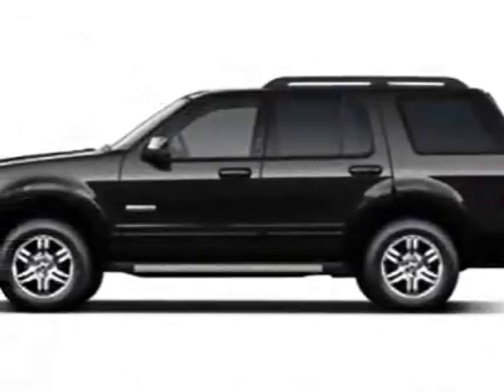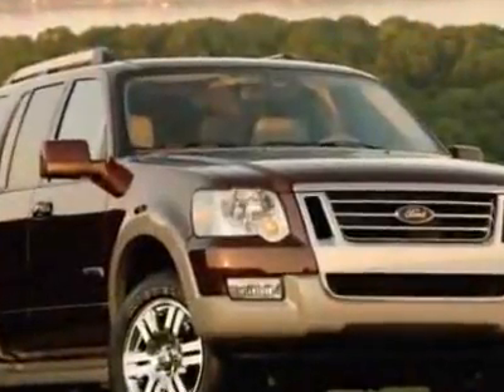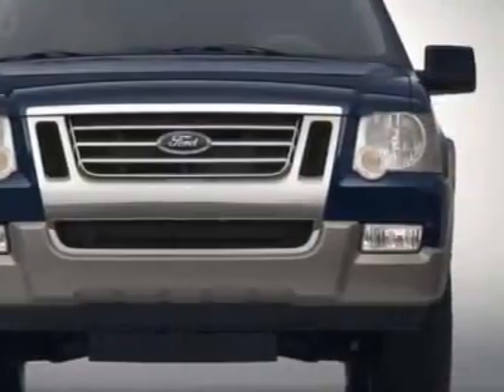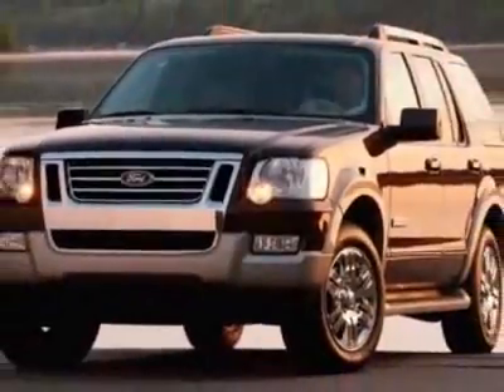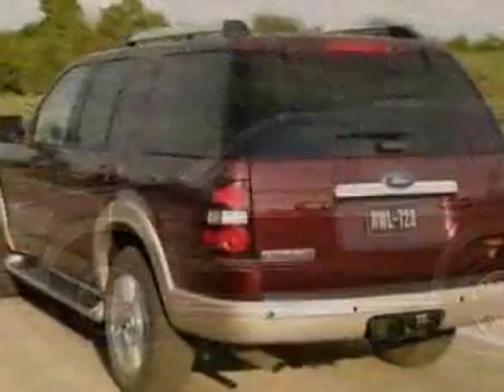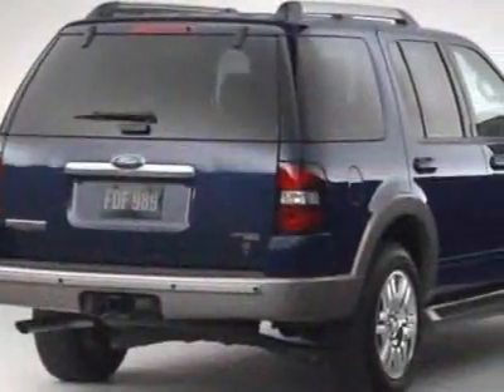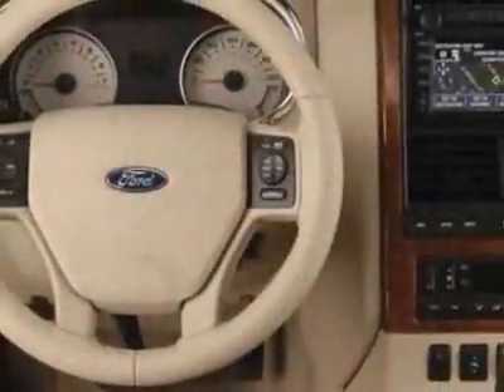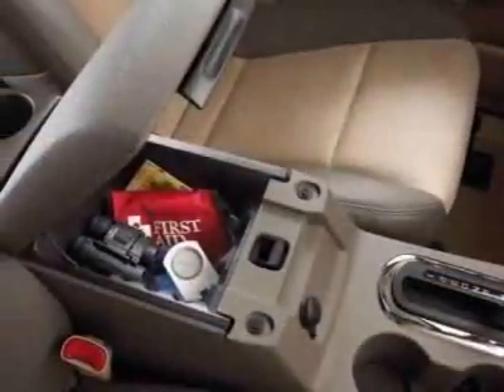2010 Ford Explorer 4WD 4dr XLT SUV - Watertown, MA